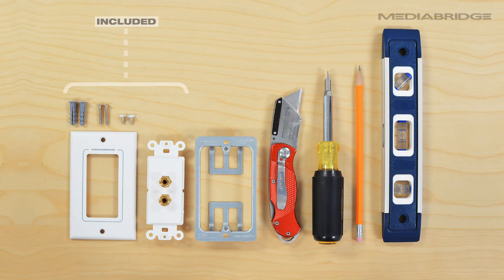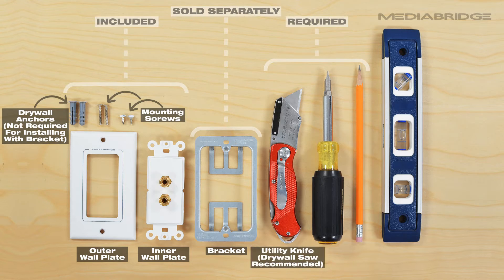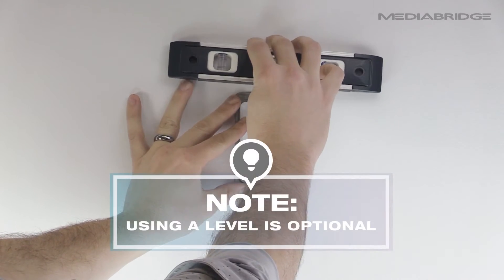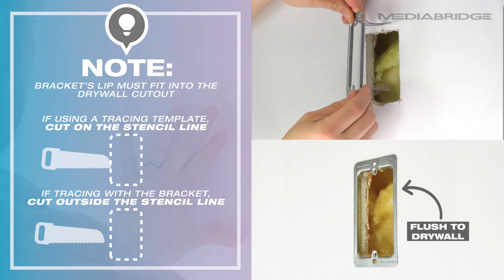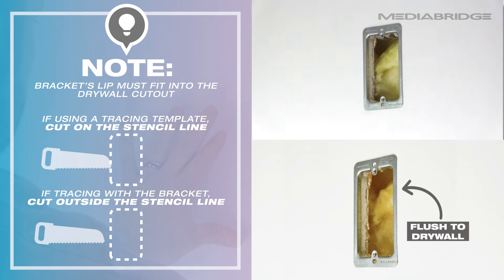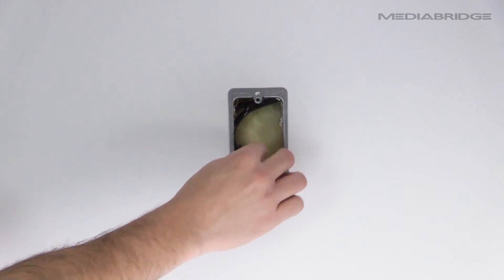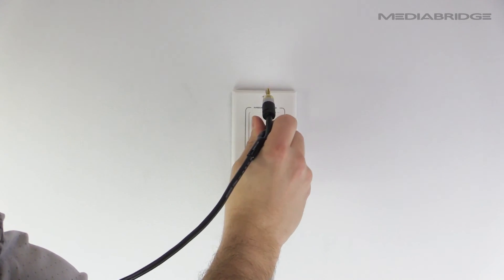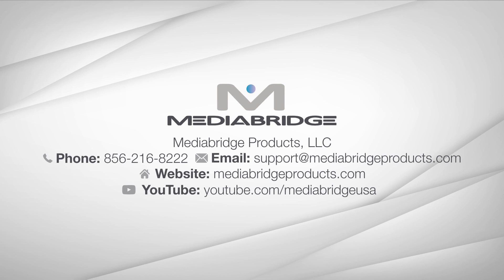How to Install a Mediabridge Wall Plate with Bracket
This video features a Mediabridge Speaker Wall Plate with 2 Binding Posts however the same steps apply to all Mediabridge Wall Plates when installing with a Mediabridge Low Voltage Mounting Bracket.

MEDIABRIDGE ITEMS FEATURED IN THIS VIDEO:

Mediabridge Speaker Wall Plate with Binding Posts (1 Pair)

Mediabridge 12AWG ULTRA Series Speaker Cable w/ Dual Gold Plated Banana Tips (25 Feet)
(Also available in 16AWG

Mediabridge 12AWG ULTRA Series Speaker Cable w/ Dual Gold Plated Spade Tips (25 Feet)

Mediabridge Low Voltage Mounting Bracket - 1 Gang

Mediabridge Products, LLC.